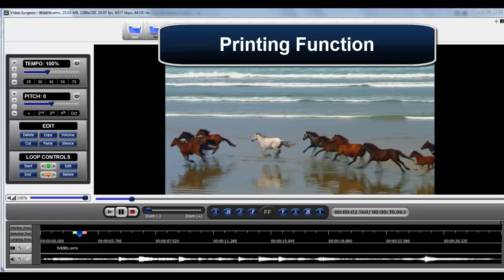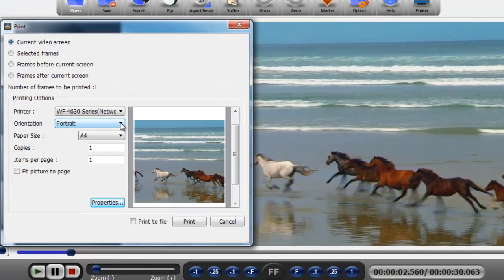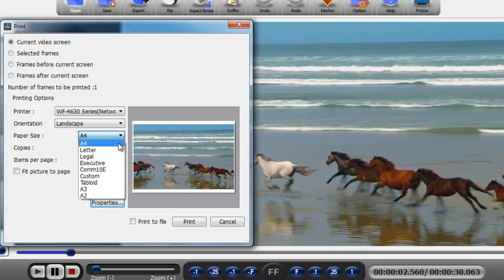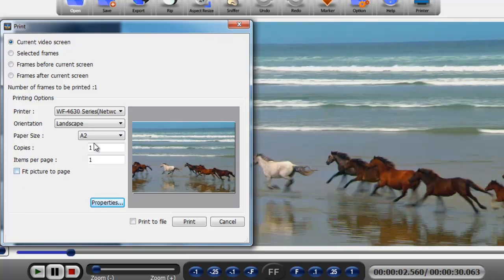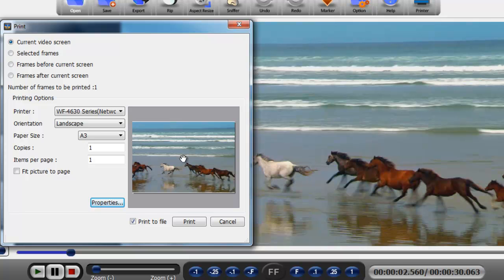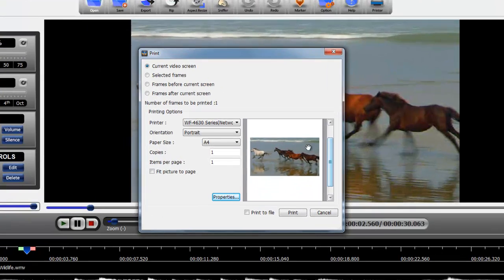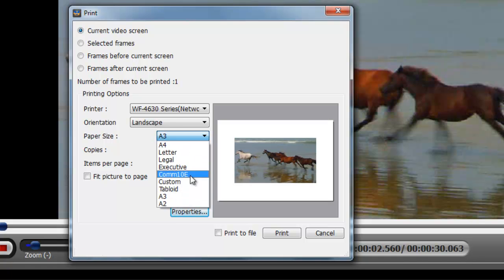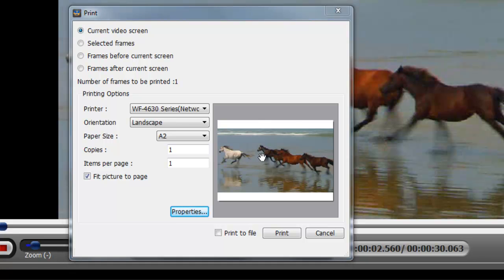Printing Video Frames (including while zoomed-in)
This weekly video tip for Video Surgeon ] discusses the printing feature found in the software and demonstrates how to use it to print to paper or to file - and to print EVEN frames where you have zoomed.